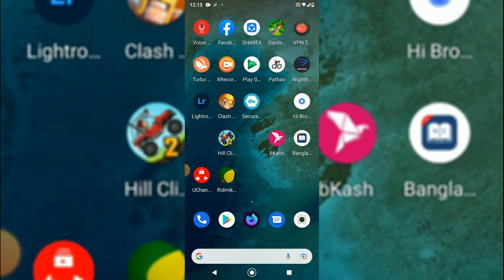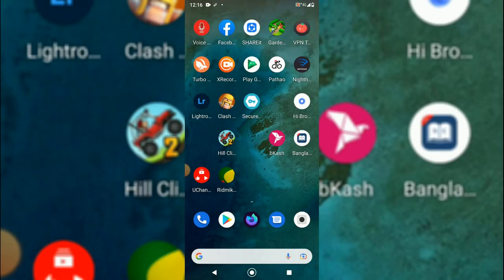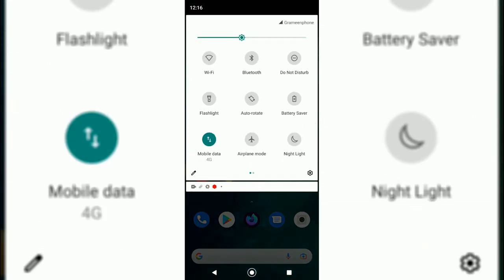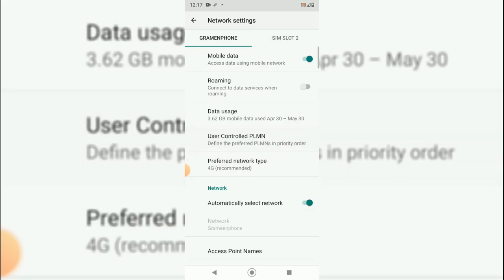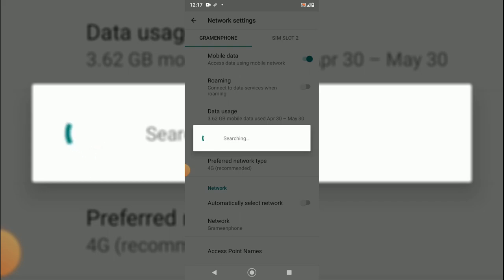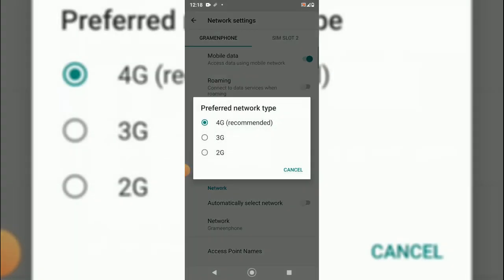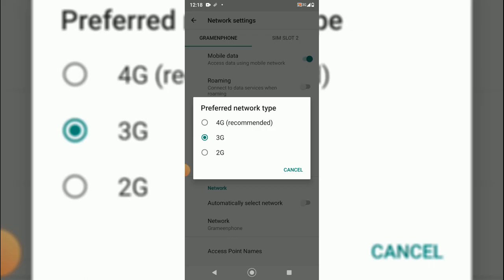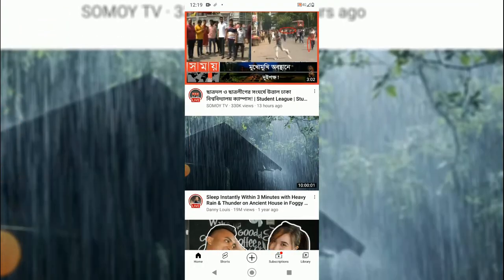Cellular Network Problem Fixed | No GP 4G/5G Network Signal Issue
Be Happy
Bee Healthy

"Socials"